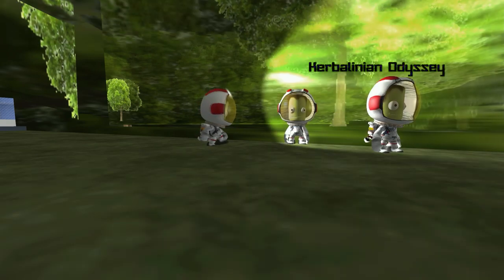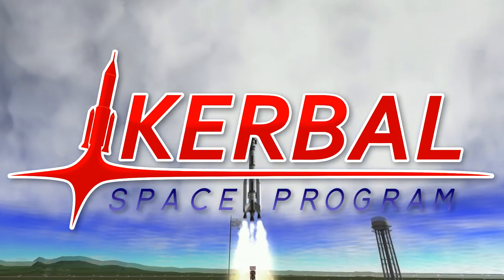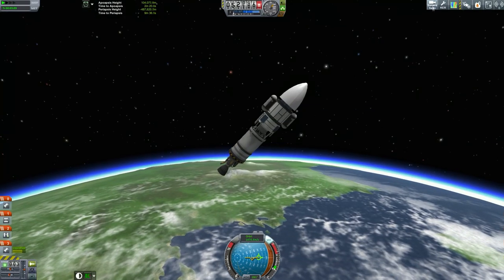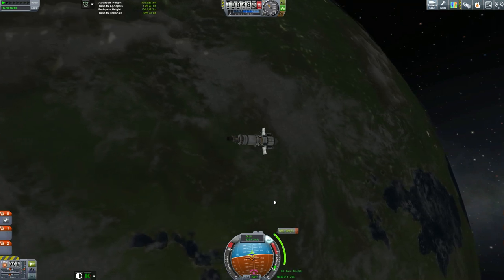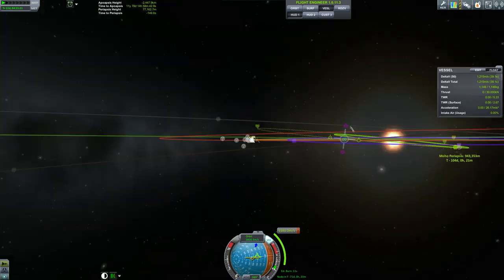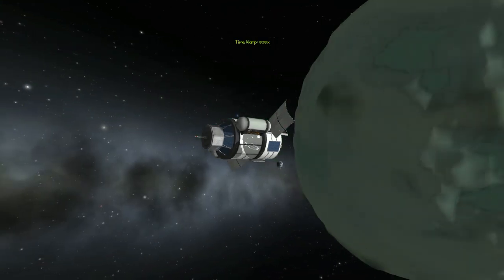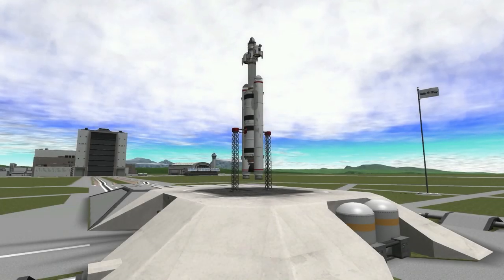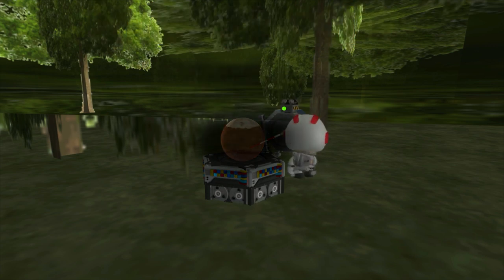KSP Kerbalinian Odyssey - 09 - ludwell chocolate Ice cream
The Dome has been entered and an investigation is underway by Bill, Doomon and Ludwell. While they find something strange we continue to gather science launching to Minmus TWICE as we lost power on the last probe, we eventually get there with the probe'Miss Minmus' as well as finally start our transfer to Moho with our 'Moore science Moho probe', and why is this called Ludwell's Ice cream well find out at the end of the episode.
Kerbals and their snacks.

Kerbal Space Program is a Game created by Squad
So if you like the the game then buy Kerbal Space Program to support Squad and me